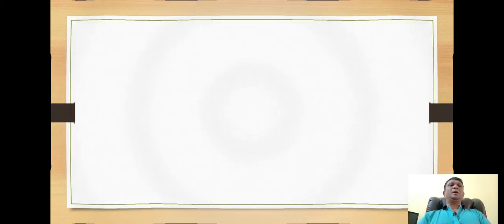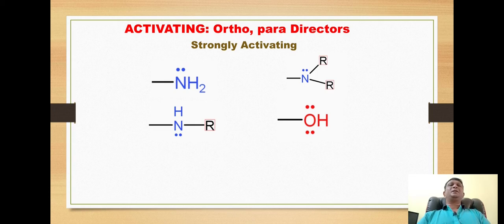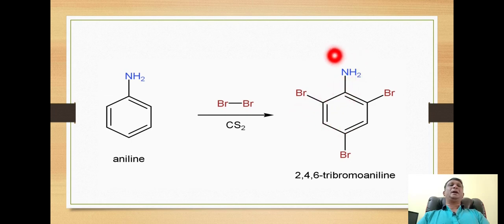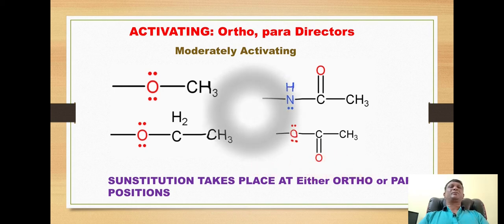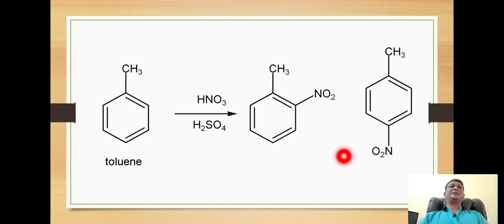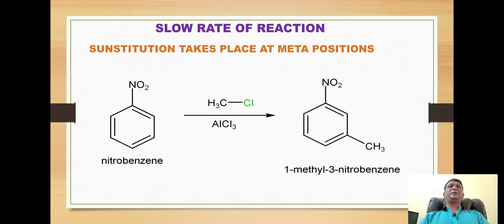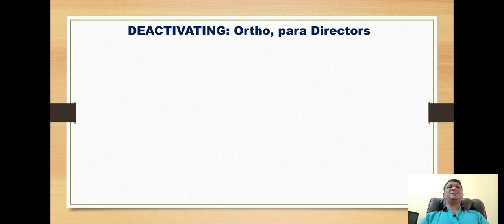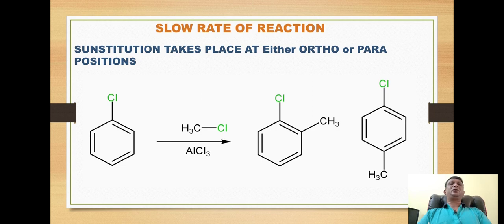SUBSTITUENT GROUPS CLASSIFICATION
VERY important topic for electrophilic aromatic substitution. Here classification of   substituent groups is discussed which is useful to understand chemical reactions.